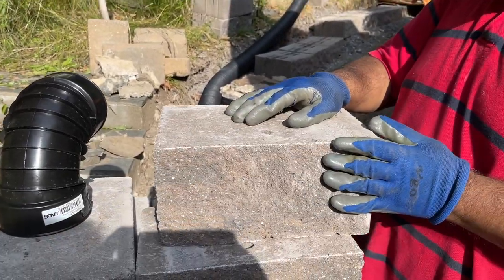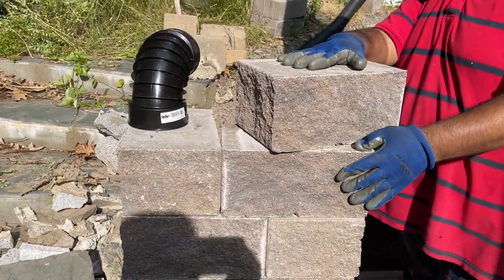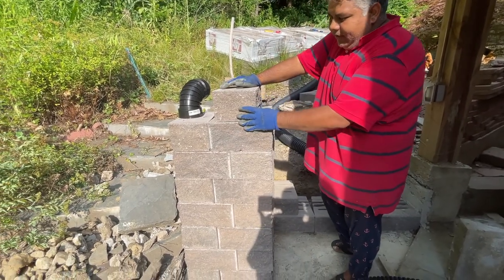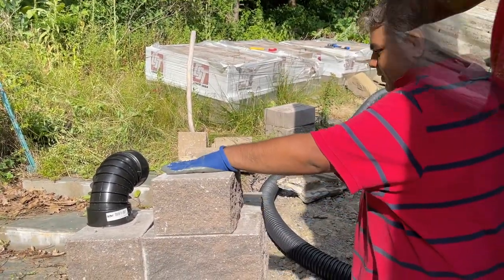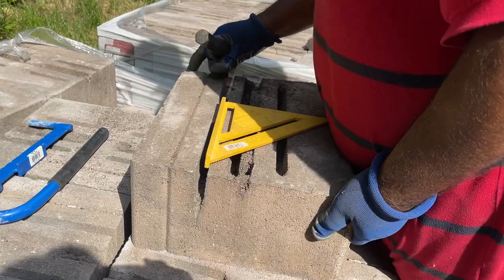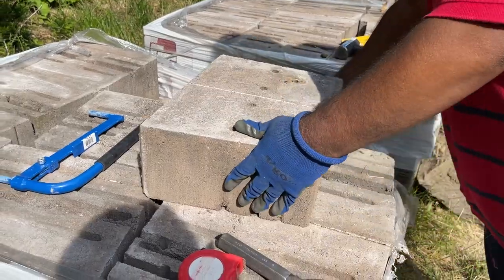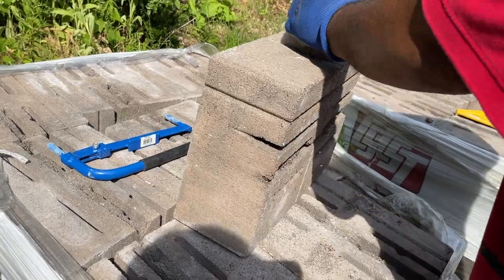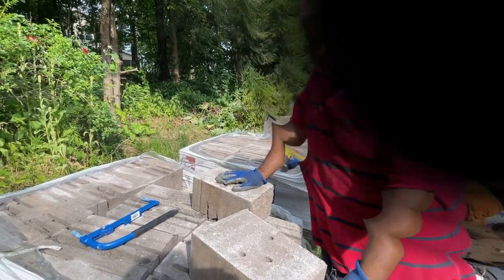How to break VERSA LOK block with hammer and chisel.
Hand tools used :
Bon 11-384 Wall Unit Lifter with 11-3/4-Inch Spacing
Mayhew - MA35202 Select 35202 4-by-7-Inch Brick Set Chisel